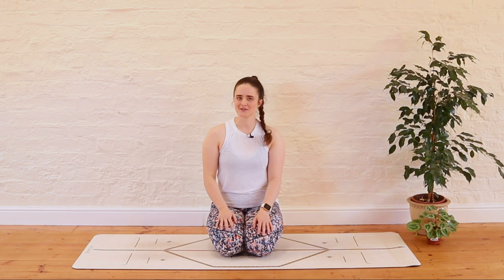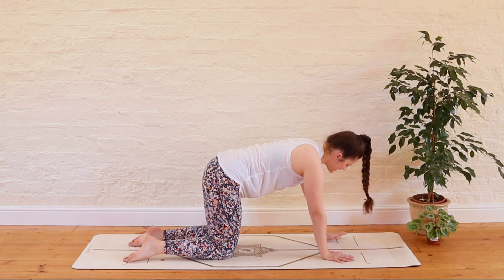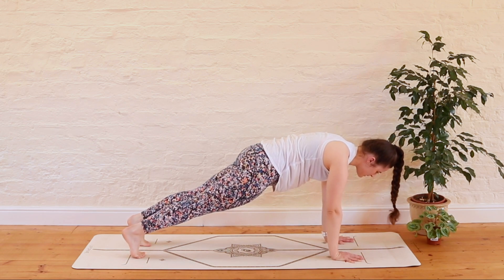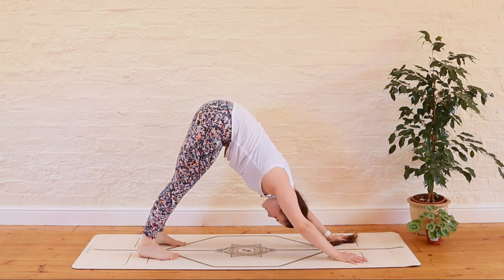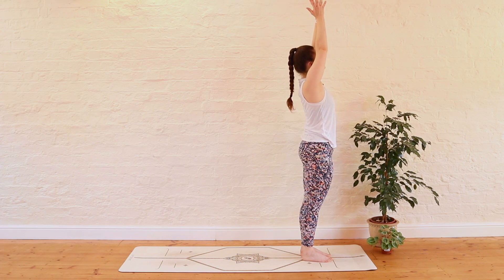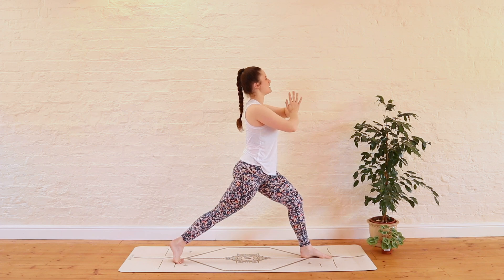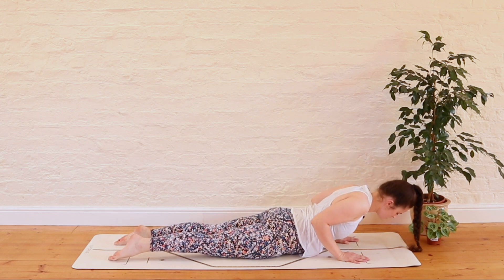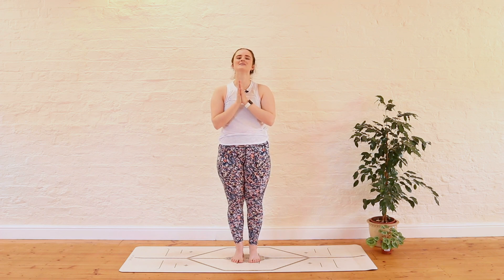YOGA FOR ENERGY // fundamentals of yoga day 4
Welcome to Day 4 of the 5 day fundamentalsofyoga series! Today's practice is all about creating energy - using flowing yoga poses, well energise our bodies and uplift our minds - ready to take on the day ahead!

Namaste x